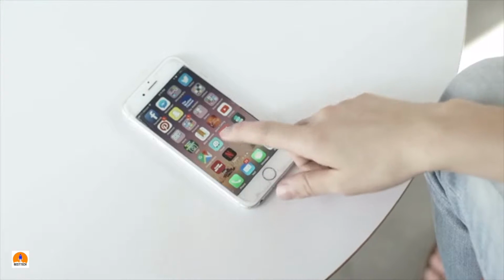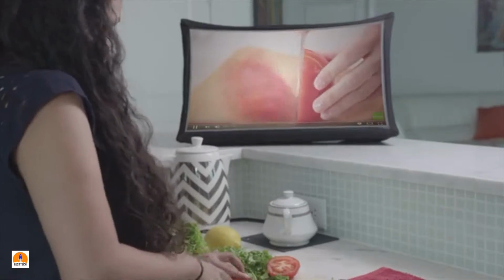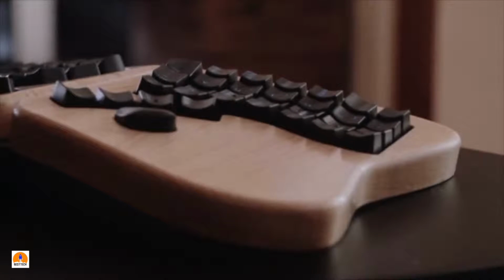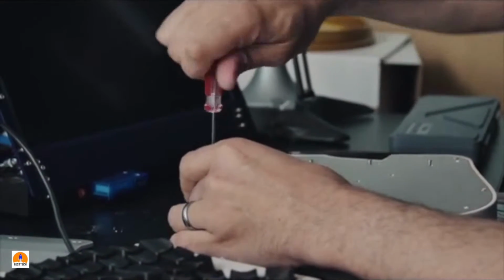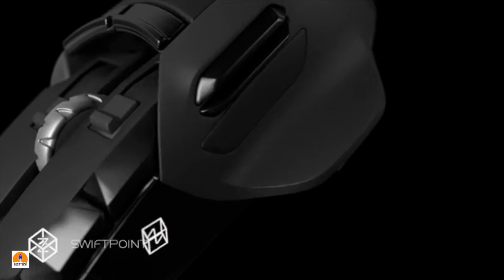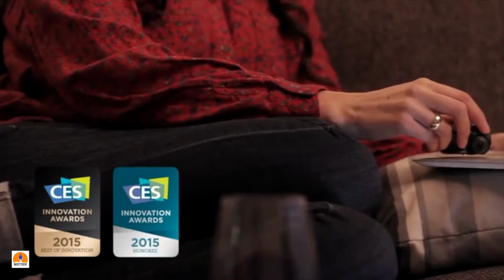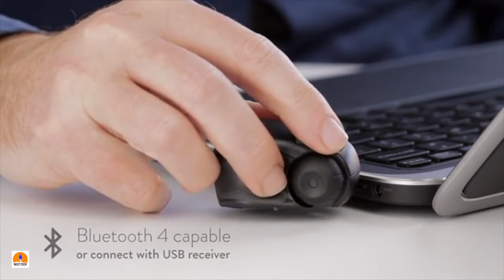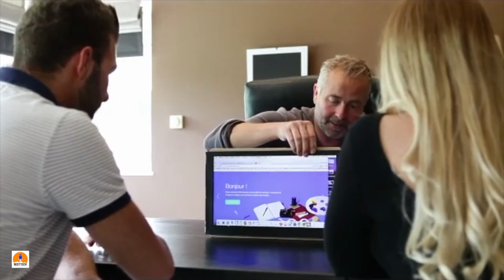5 Computer Gadgets you MUST HAVE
5 Computer Gadgets you MUST SEE

About BestTech:
BestTech is a Youtube Channel that Presents and Showcase New Tech, Gadgets and much more. to get Latest Tech News.

-BestTech